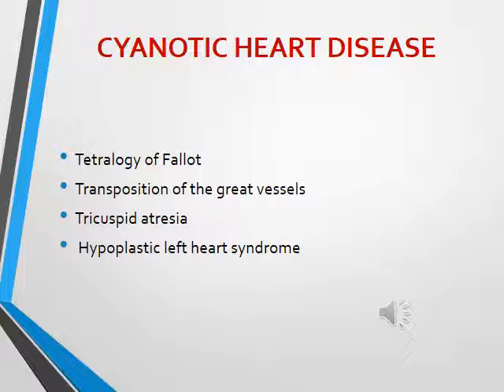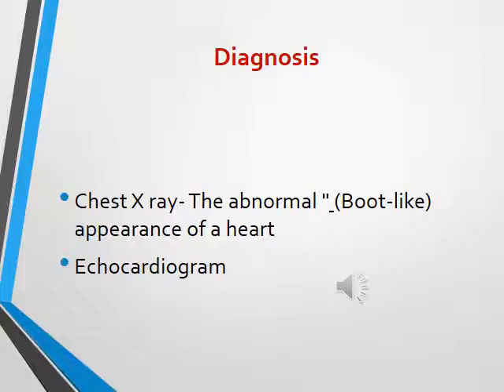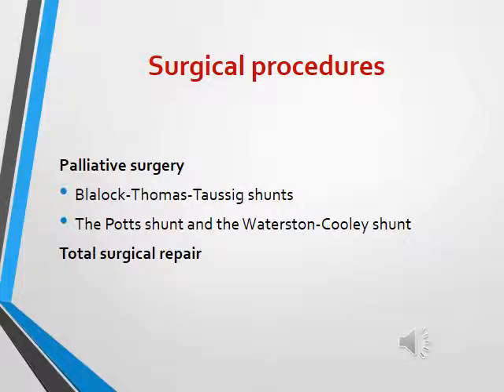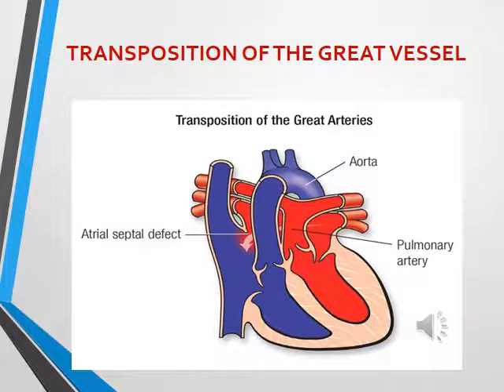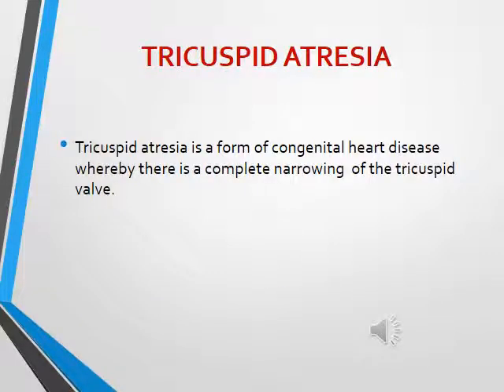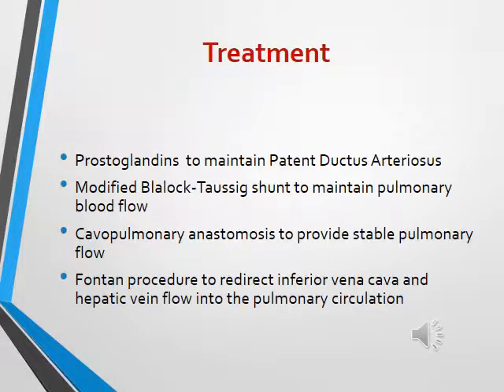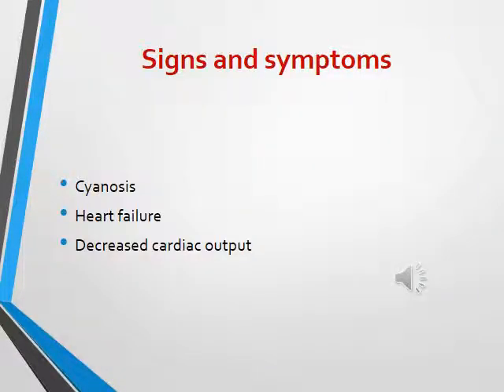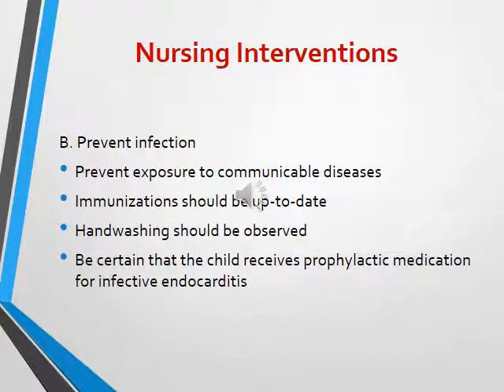CONGENITAL HEART DISEASES @ apt cne PART 2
PEDIATRIC NURSING